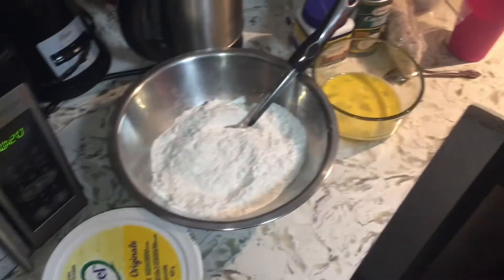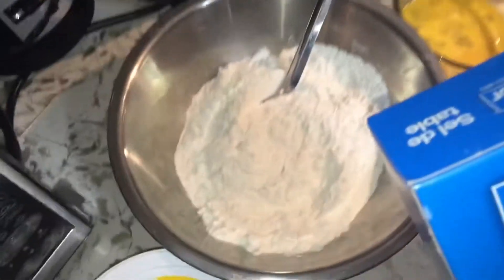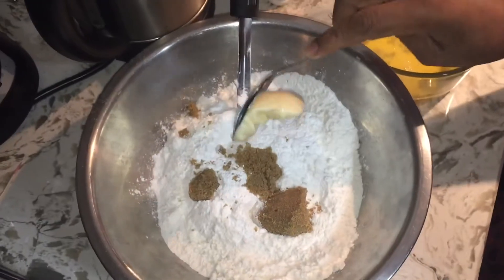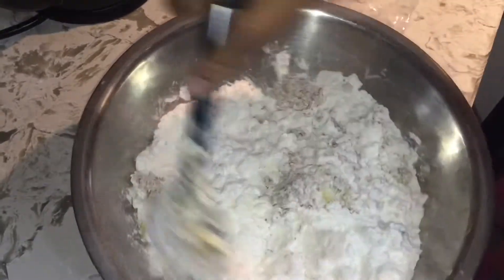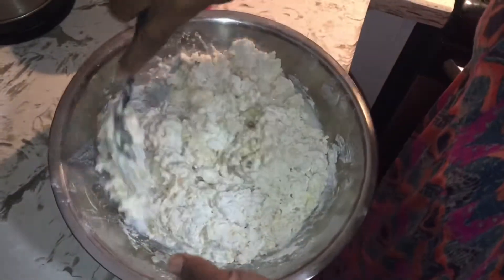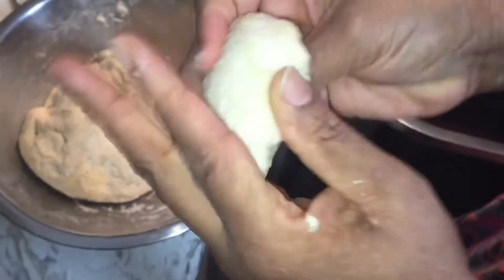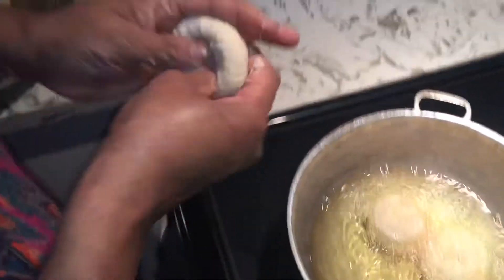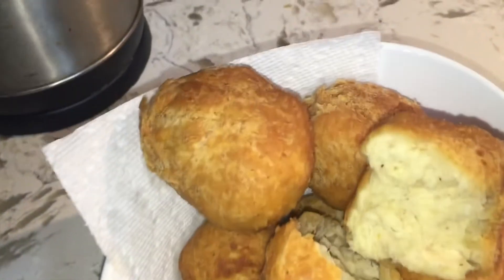COCONUT FRIED DUMPLINGS 🥥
Leave any suggestions for recipes & cooking videos in the comments below.